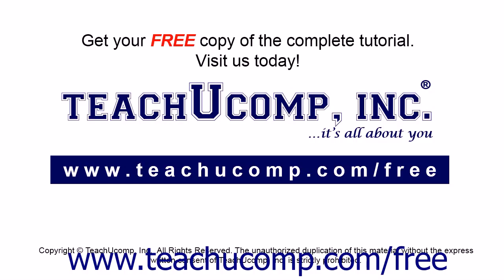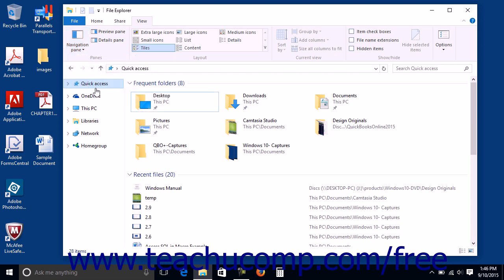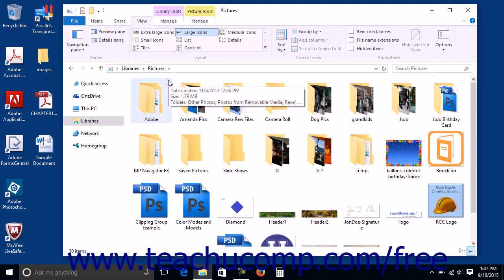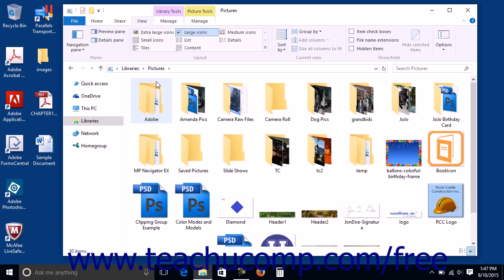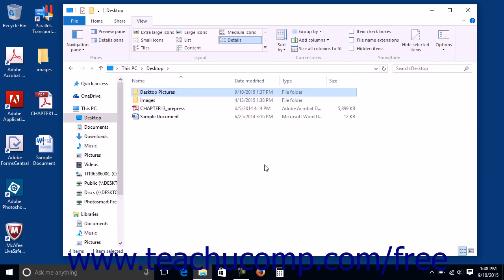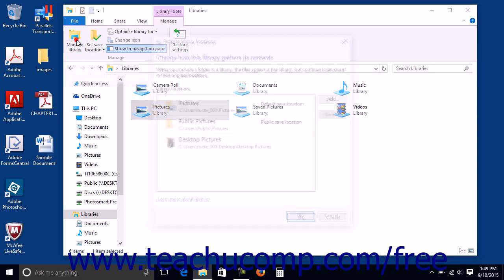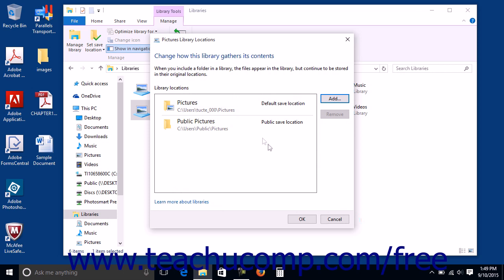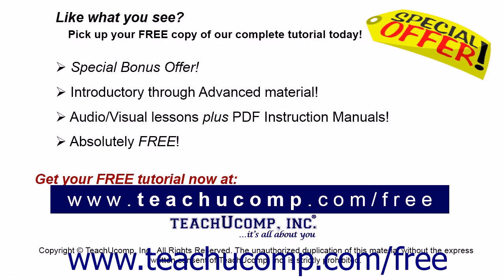Windows 10 Tutorial Managing Libraries in Windows 10 Microsoft Training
Learn how to manage libraries in Windows 10 - the most comprehensive Windows tutorial available. Visit us today!